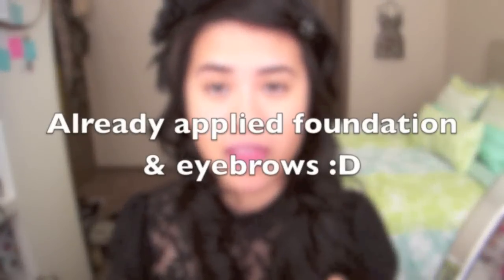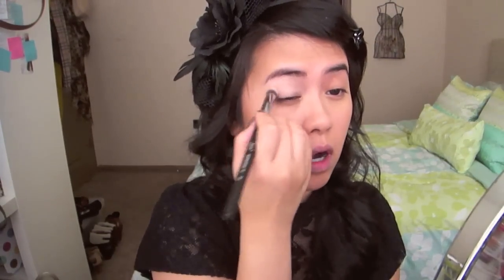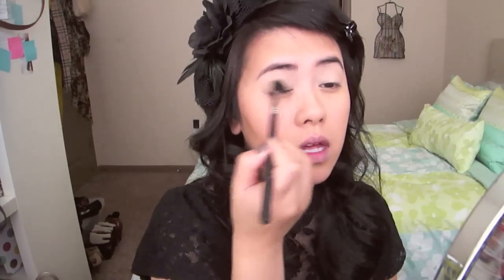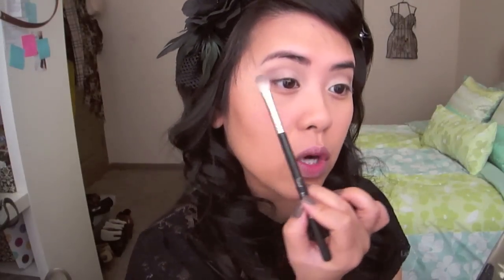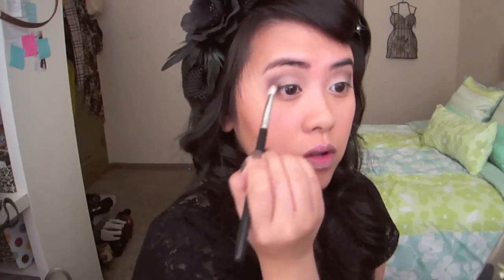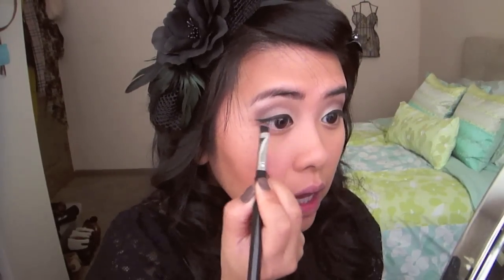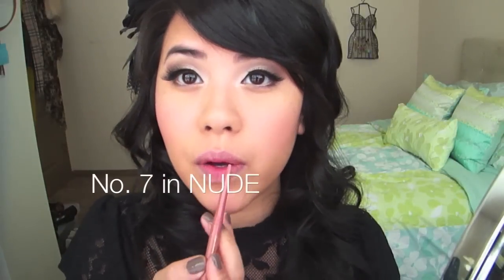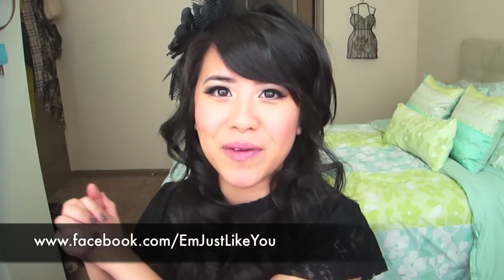Adele Grammys 2012 Performance Makeup Tutorial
hahaha I hope you all liked the intro... I was in a silly mood and felt like most of my intros are sooo repeative "Hi it's me Jen from Emjustlikeyou..blah blah".

Of course this is a beauty channel and I am not a "singer" please do not crush my self esteem and judge my singing :D

Many of you really liked Adele's look at the Grammys this year and instead of doing the look she wore on the red carpet, I decided to recreate the look she wore in her performance at the Grammys. I love love love the look because it is such a great look for any girl with any style to wear at any event. Of course Adele's signature is wearing a very heavy heavy upperlid liner, but for my eye space I did not do the same. You all can adjust this look to your own eyes as well :D

I hope you all enjoyed this tutorial that I've been waiting to post up but just had the chance to record/film it this morning.

Please send me your requests on other looks you'd like me to recreate. I truly thing you all are great inspirations and I will definitely need you all to inspire me :D

Products used:
- Lancome Teint Idole Ultra Foundation in 4W
- Chanel Pressed Powder in Naturel
- Maybelline Full N Soft Mascera
- MAC Satin Taupe E/s
- Tarte Amazonian Clay 12 hour Blush in Tarte
- Illamasqua Powder Blush in Katie
- Mac Slimshine Lipstick in Intimate
- Chanel Soliel de Tan Creme Bronzer
- No. 7 Lip Liner in Nude

JEN